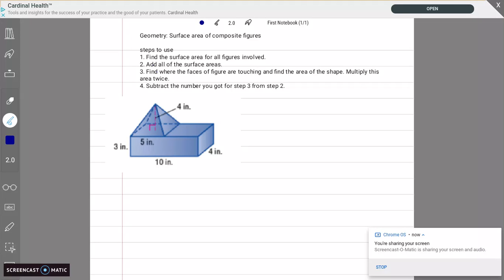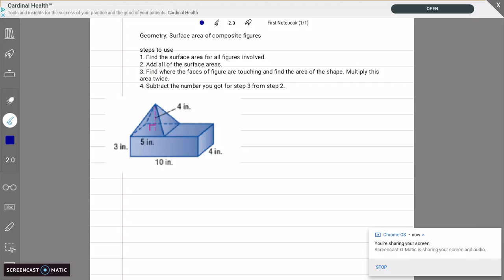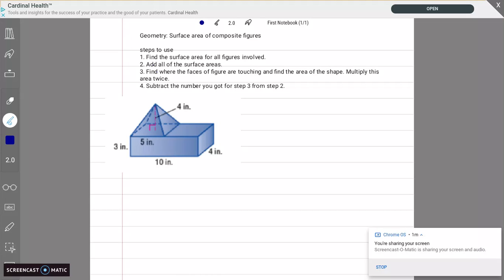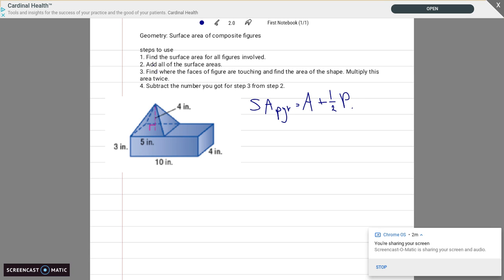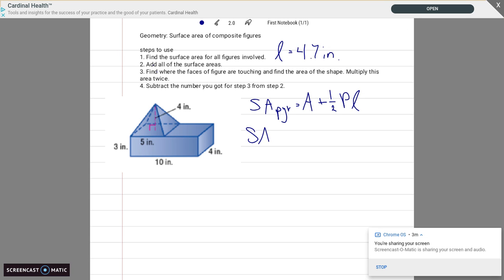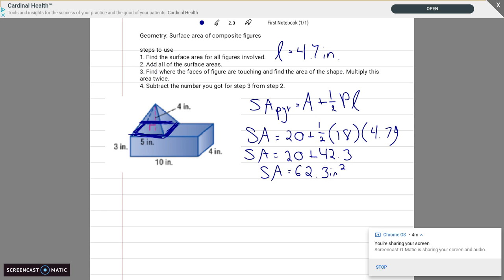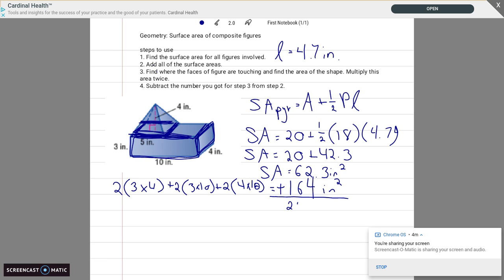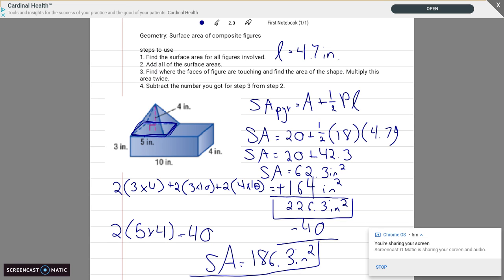Geoemtry: Surface Area of Composite figures example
Hey guys! Today, I go over a surface area problem involving composite figures.